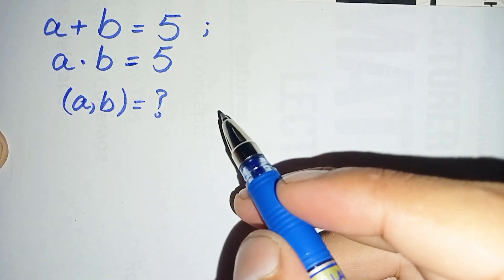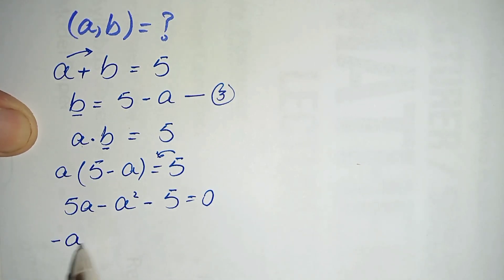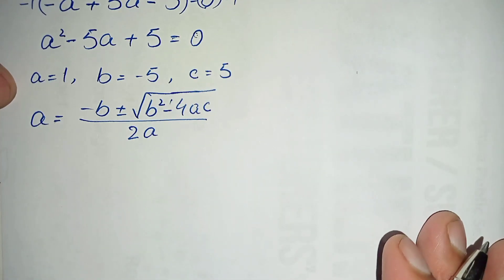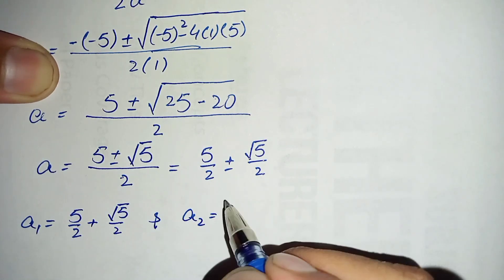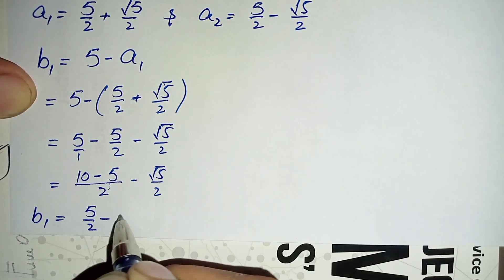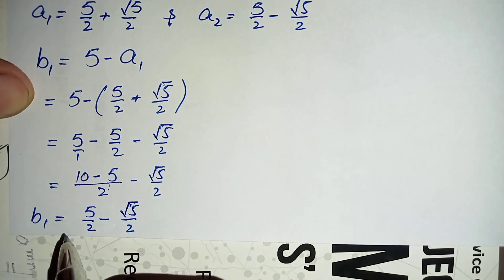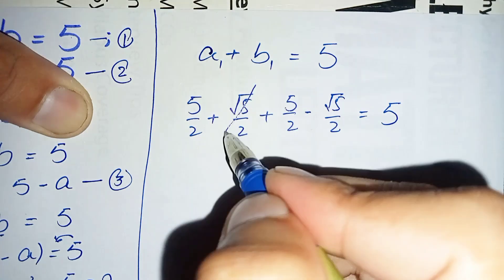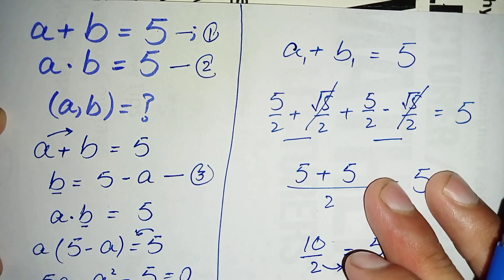Nice Algebra Math Simplification | Find the Value of a,b=..?